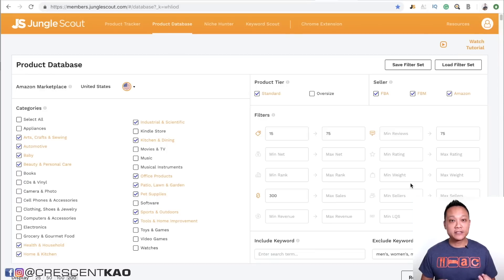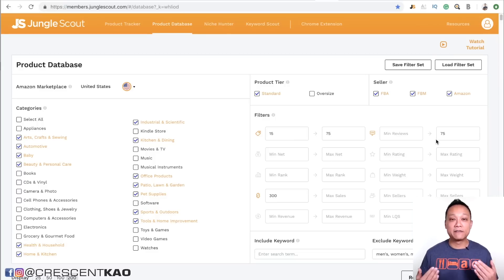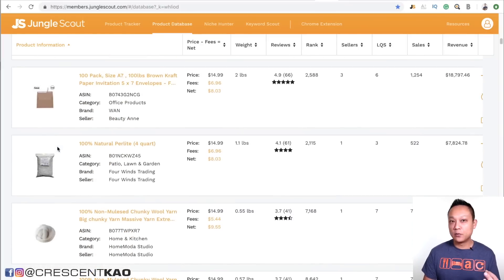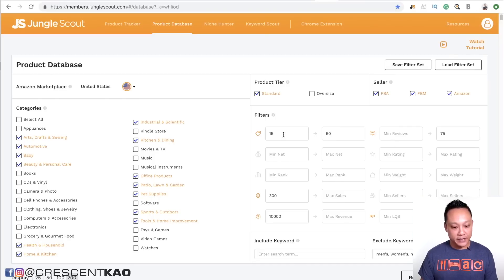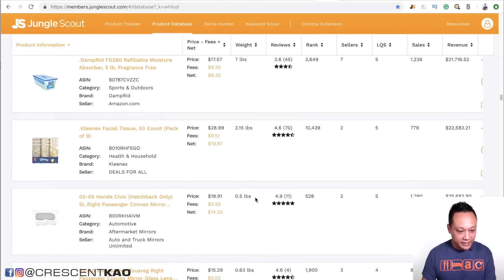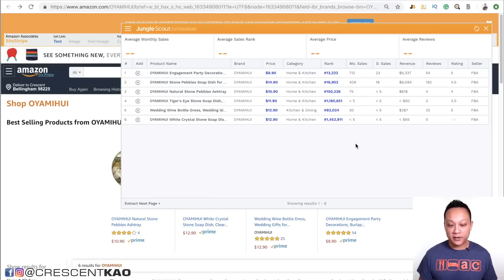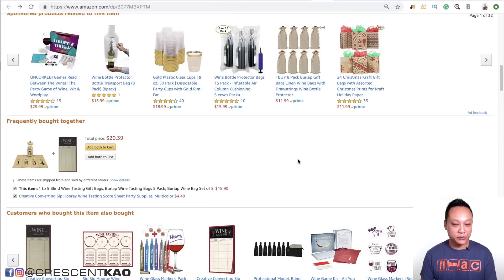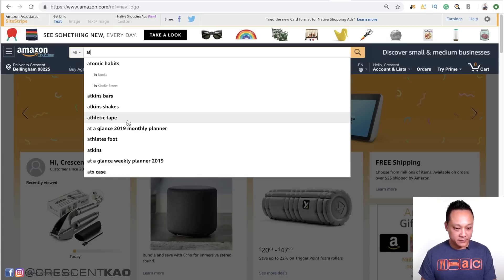Simple Alternate Product Research Methods that Find Profitable Products for Amazon FBA Private Label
I share with you the simple alternate product research methods that I actually used to find profitable products that I’m selling on Amazon FBA private label so you can avoid potentially getting into saturated markets.